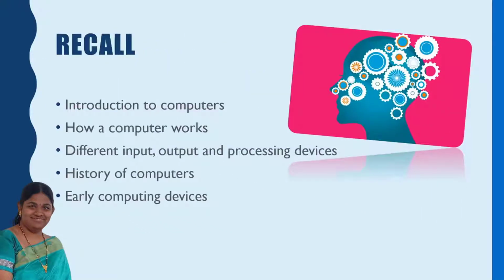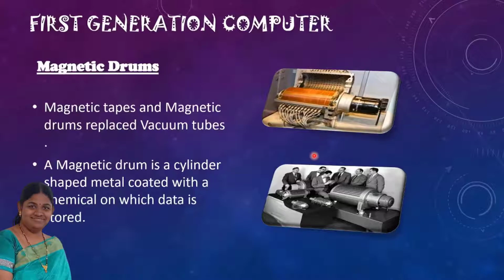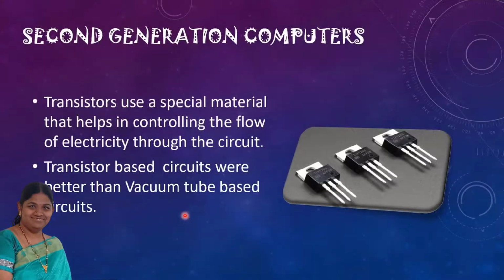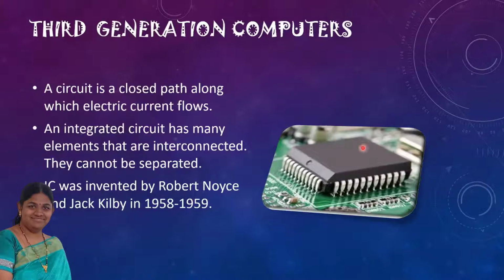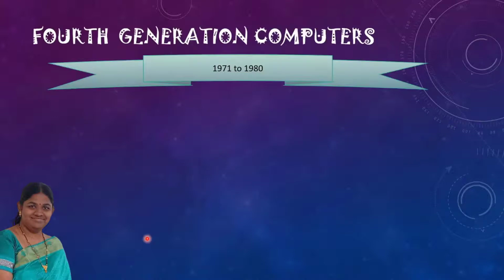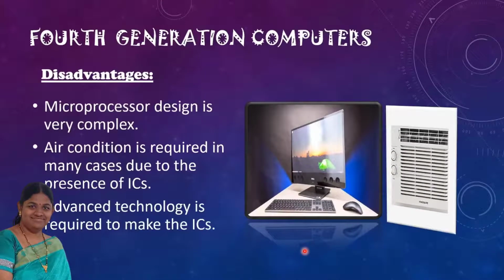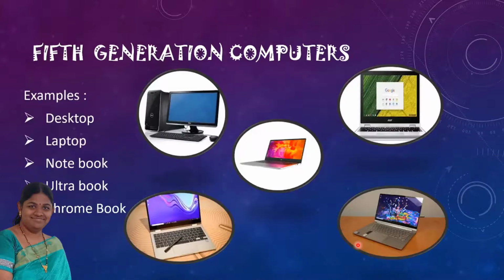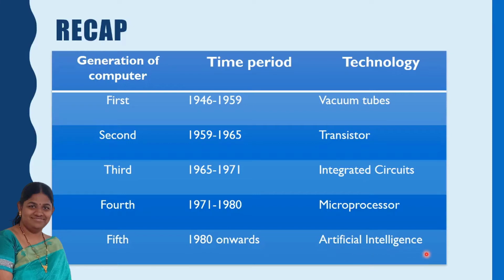Computer Virtual Classes | Grade 5 CBSE | Chapter 1 [ Day 3 ] ✔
by Teacher: Vasavi